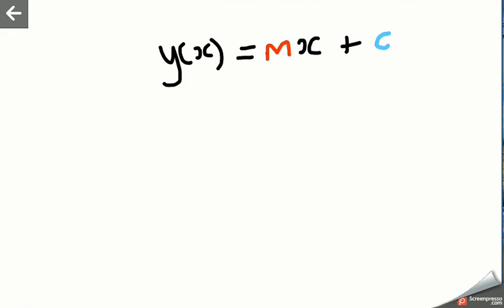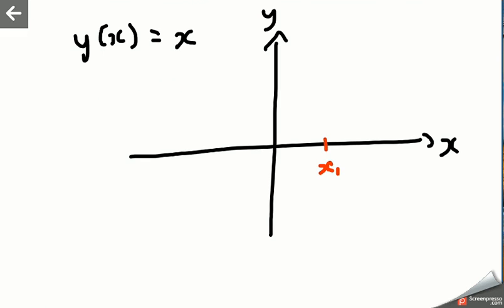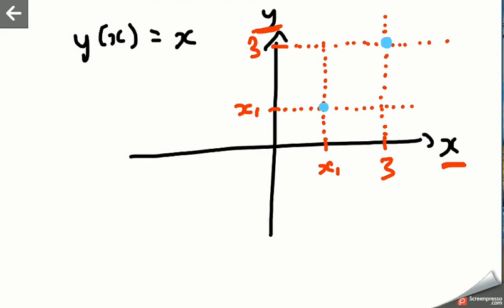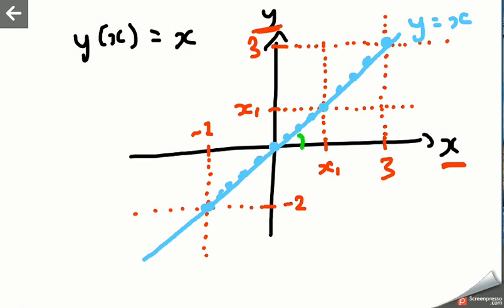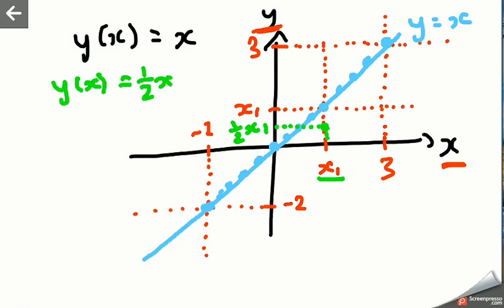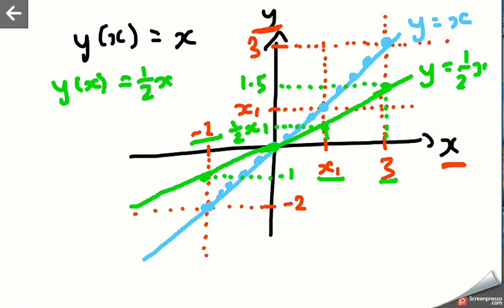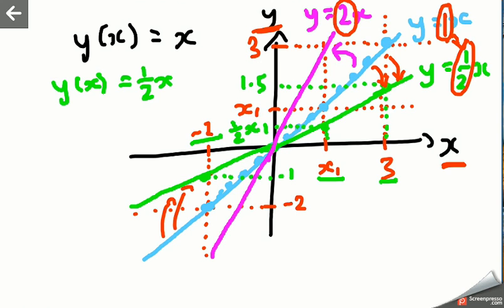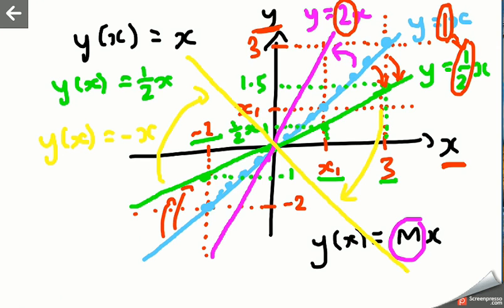Lines Part 1 - Introduction